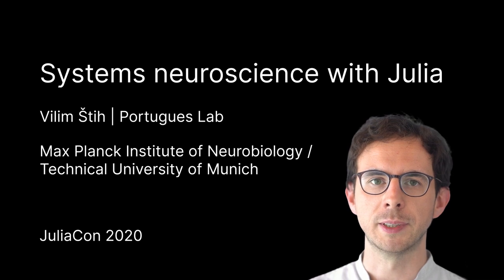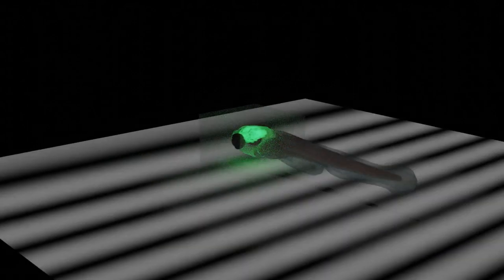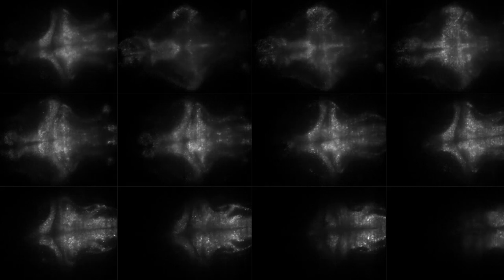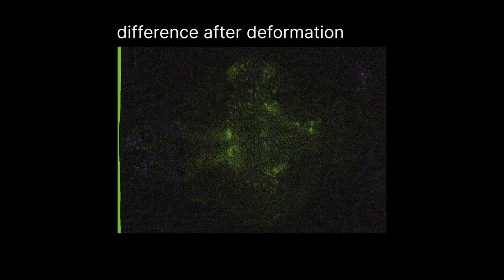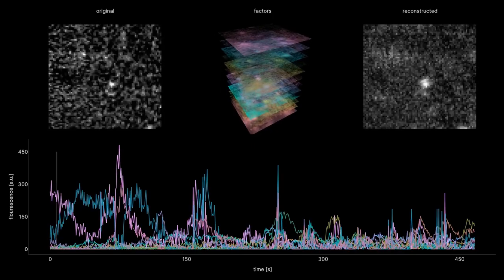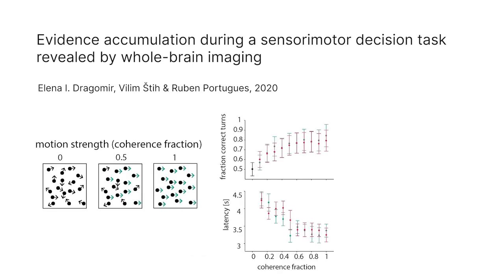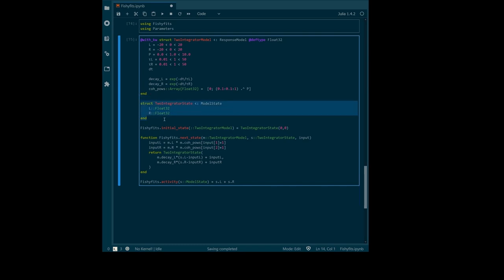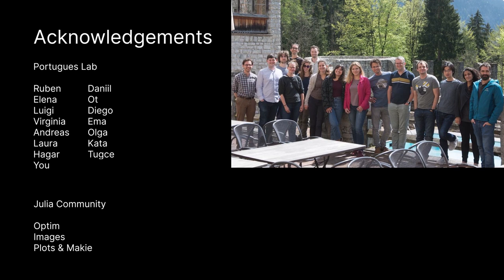JuliaCon 2020 | Whole-brain systems neuroscience with Julia | Vilim Štih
We study the larval zebrafish, a vertebrate whose whole brain can be imaged during behavior. In this system, we can observe neural activity underlying computations in visual processing, decision making and adaptive motor control. To analyze terabyte-size imaging data and test a variety of hypotheses about the neural processes, we are using a Julia-based pipeline that takes full advantage of the parallelism, multiple dispatch and flexible package ecosystem of the language.

For analysing imaging and behavioral data I am developing two packages:

Calcium.jl - for extraction of lower-dimensional neuronal signals from dense, volumentric imaging data. It provides non-negative matrix factorization or local correlation-based methods as well as visualization, pre- and postprocessing tools.

Fishyfits.jl - defining interfaces and providing methods for simple models that can be fit and compared across behavioral data and neural activity, building on Julia's extensive model fitting and optimization toolkit.

I will discuss some challanges on developing codebases that have to interoperate with Python pipelines, as Julia is not yet widespread in our lab or the wider neuroscience community.

Finally, I will showcase examples from our publications on using Binder for sharing reproducible analyses. Time Stamps:

00:00 Welcome!
00:10 Help us add time stamps or captions to this video! See the description for details.